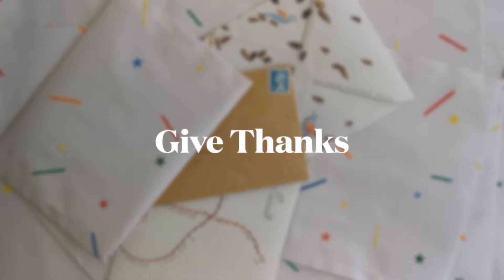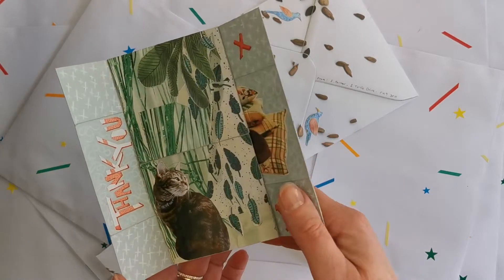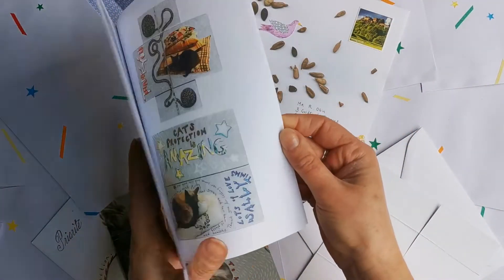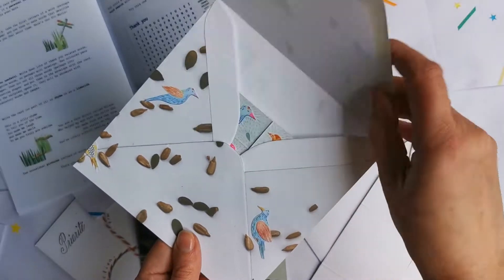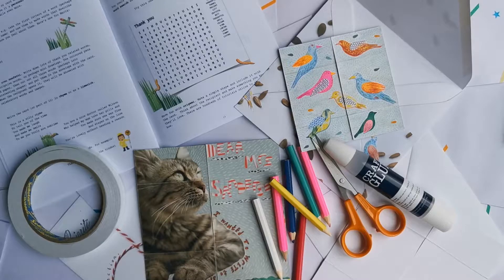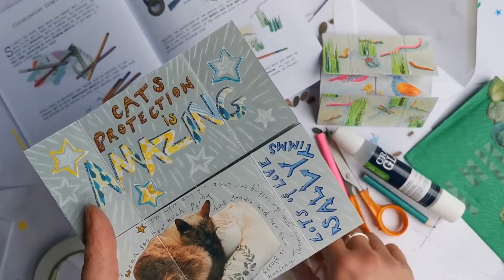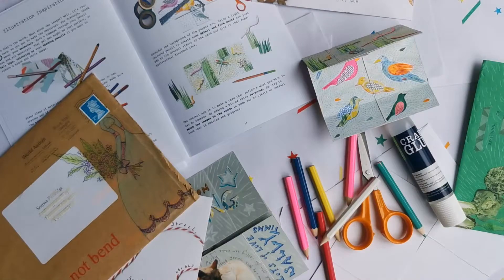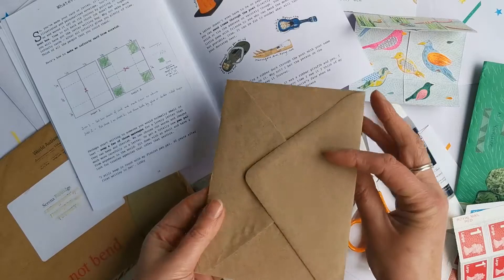Give Thanks!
There has never been a more important time to say Thank You.

Saying it over the phone, via snapchat or in an email is wonderful, but writing it in a letter (or on a handmade card) can be even more special. It shows that you value, appreciate and respect someone.

Multiple studies have shown that saying 'Thank You' can make people feel connected and more optimistic. By reflecting on something good that's happened both parties can experience an immediate boost to their happiness - and the benefits reportedly last for up to a month!

Handwritten letters and cards have been winging their way between people for centuries but now that we can type quick messages, press a button and send or recieve them in a flash, the art of corresponding through 'snail mail' is sadly becoming a little but lost.

So let's rediscover the art of sending and recieveing hand-created post by starting with a very special type of card.

We hope you'll give it a go and make someone's day, week or even month!

Request a free pack containing a blank infinity card and envelope, along with an illustrated booklet full of ideas. We hope you''ll give it a go and make someone's day!